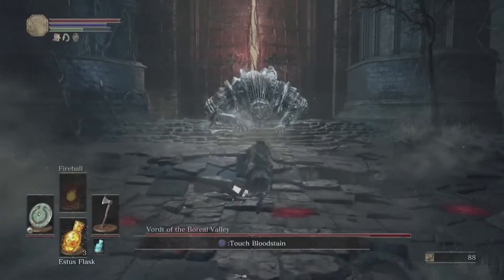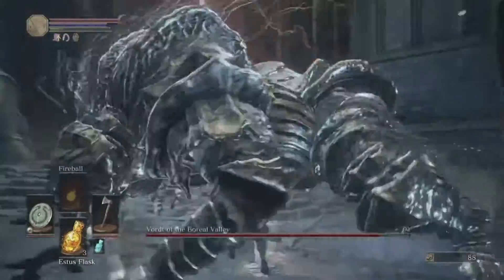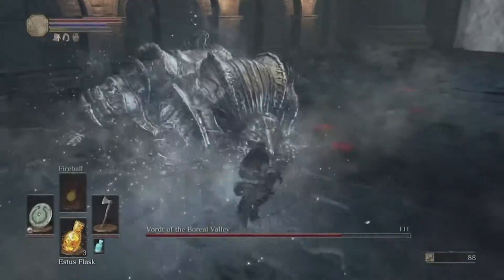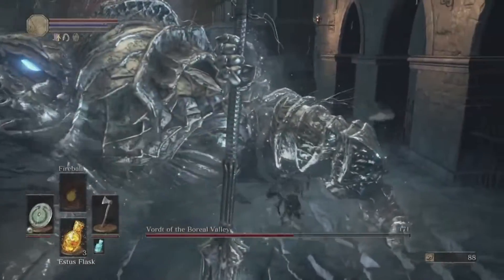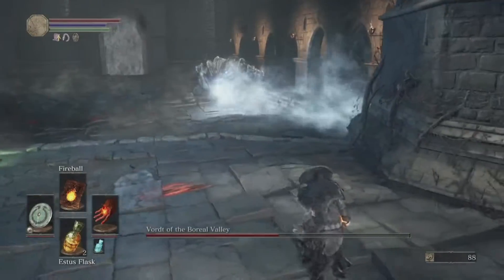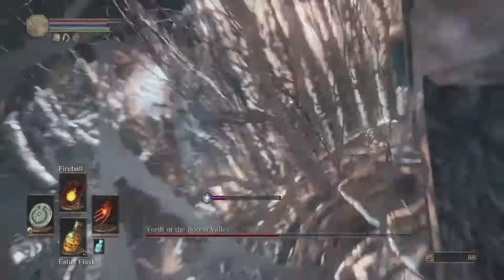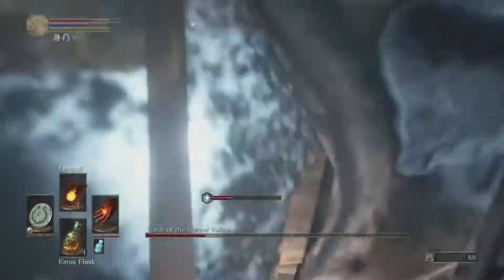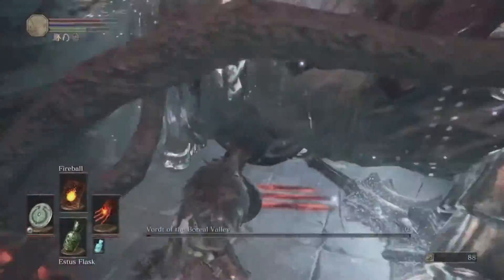How to Cheese Vordt of the Boreal Valley in Dark Souls 3 (2022 Update - Easy Kill)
The Vordt of the Boreal Valley is one of the hardest bosses in Dark Souls 3 and after dying countless times I found a cheese strategy to easily kill him without having to fully engage him and lead him to his death.  The video explains how to cheese him.